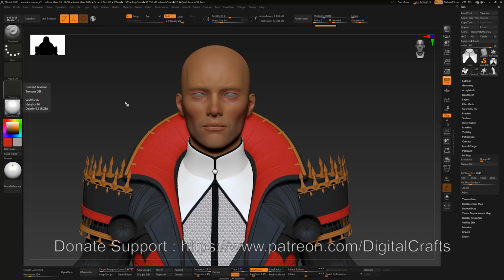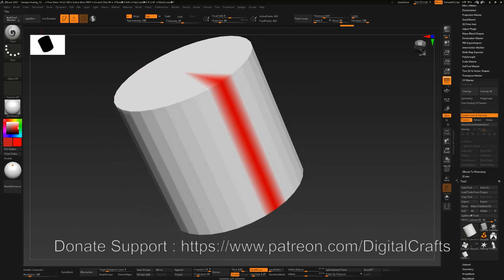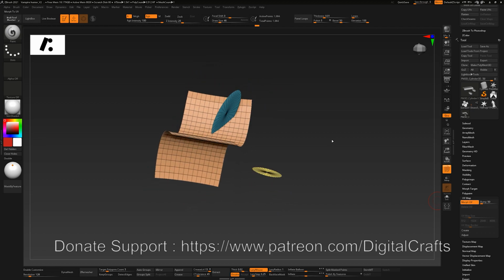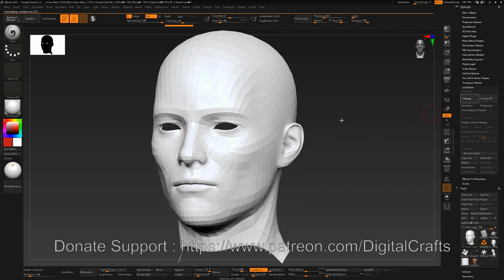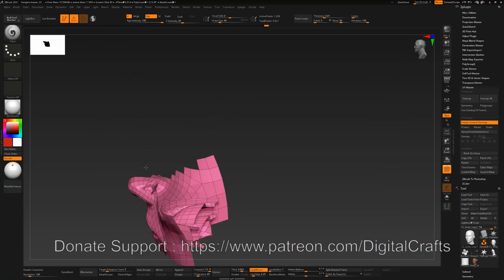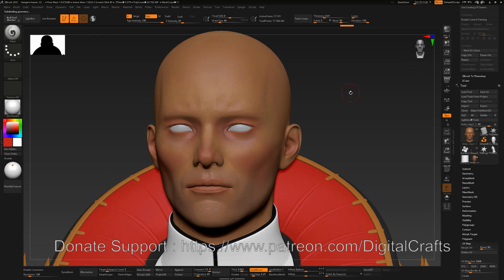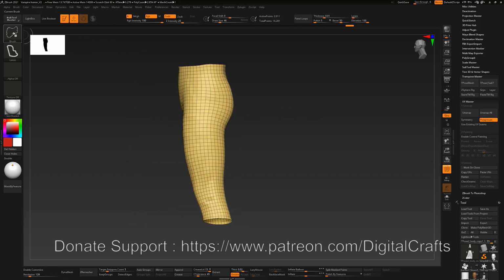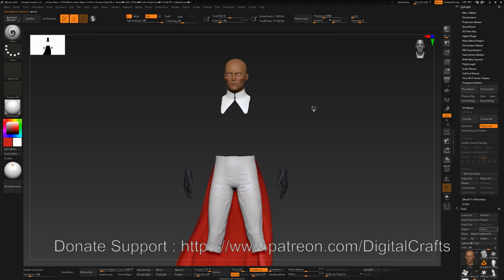Part 21 UV Master and UVs Zbrush for beginners tutorial series